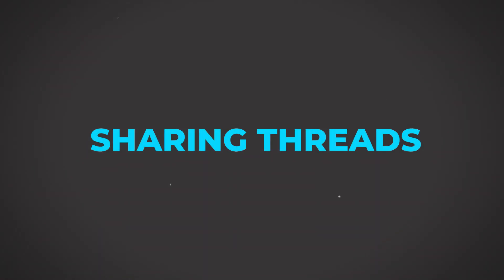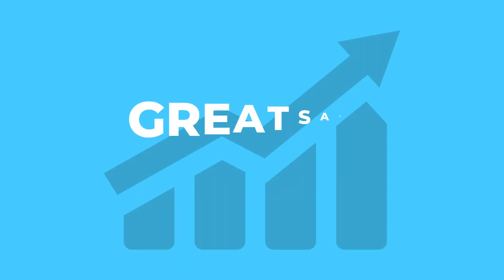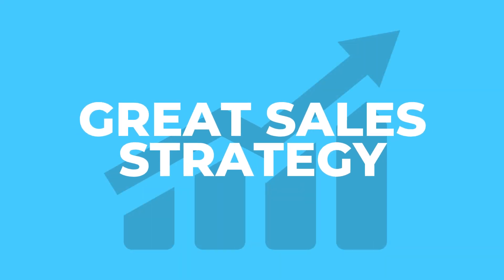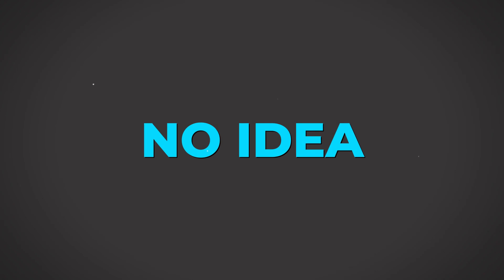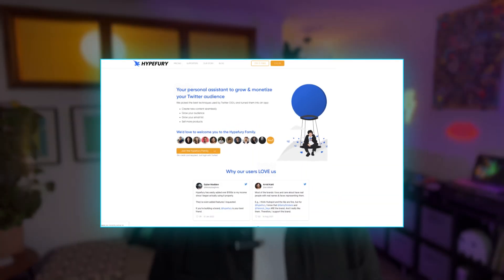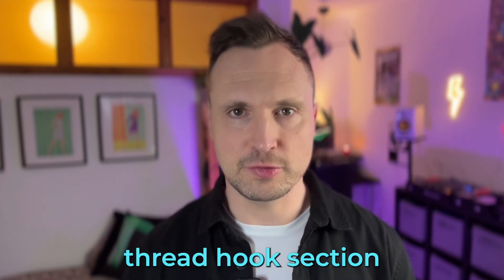Twitter Growth: 5 Hacks To Get Followers FAST On Twitter/X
I'll go through 5 hacks to get followers fast on Twitter and make Twitter growth easy for you.

I'll cover:
- Twitter growth and how to grow an audience on Twitter fast and easy
- How to get followers fast on Twitter
- How to use ChatGPT to grow on Twitter and get followers
- how to get Twitter followers easily and grow on Twitter fast
- how to get people to see your tweets
- how to write good tweets and write good threads